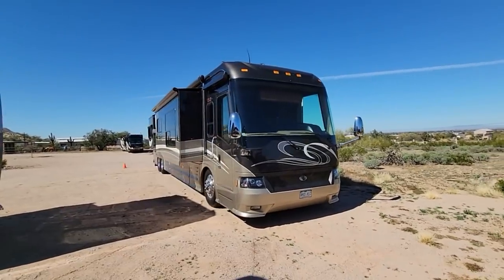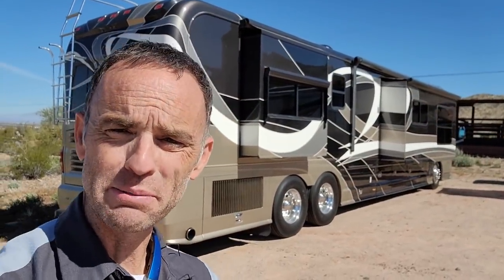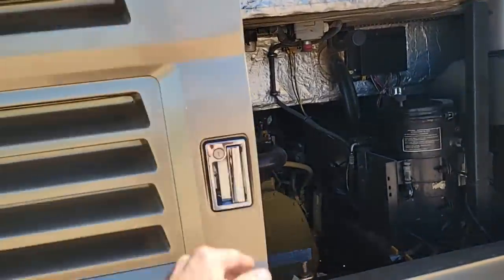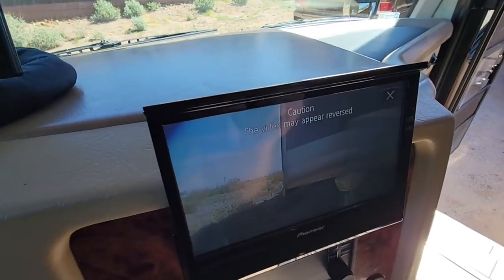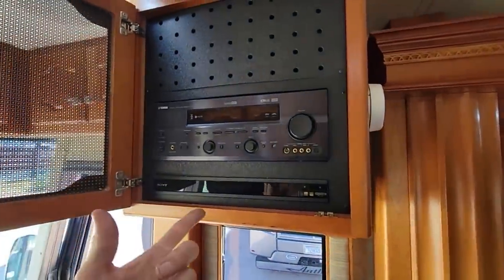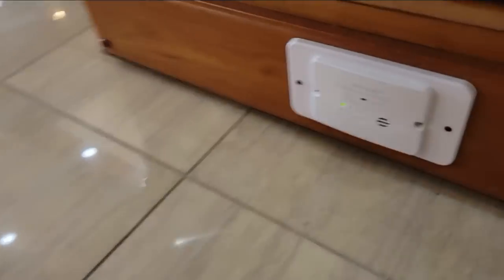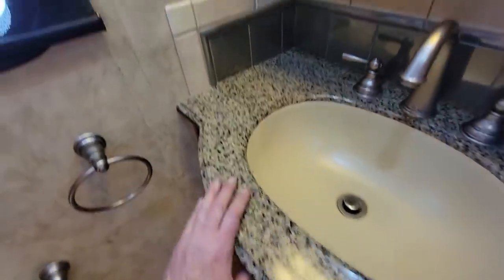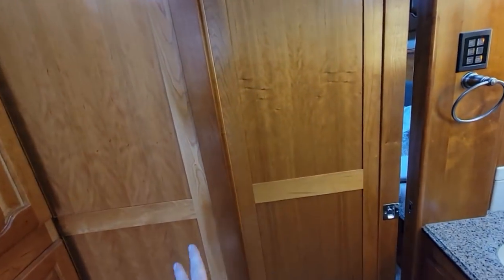I Couldn't Believe the Condition of This Luxury RV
Today I found myself in Queen Creek, AZ inspecting a nearly perfect 2007 Country Coach Intrigue. I have to admit is was the easiest inspection I have done in recent history and I thought I should share its beauty with everyone. It is for sale currently. I'm doing a poor stand-in for Andrew Steele so make sure you follow his page for much better walk-thrus @RVingwithAndrewSteele

and don't forget to learn more about Counrty Coach RVs from Brian @briansrvvideos

Please contact John Drenk @ 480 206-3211 with inquiries

Coach upgrades on exterior:
new windows
new toyo 315/80
no Alcoa polished rims
4 lifeline batteries
2 chassis batteries
10 new air bags
boogey lights
generator voltage regulator
new 50amp shore cord
new roof ladder
roof a/c's serviced
new Koni shocks
solar upgrade
air force one installed

interior:
new entry way tile
re-upolstered captains chairs
2 new recliners
new carpet
all new ceiling lights
cedar lined closet
usb charge ports
amana refrigerator
RO water system